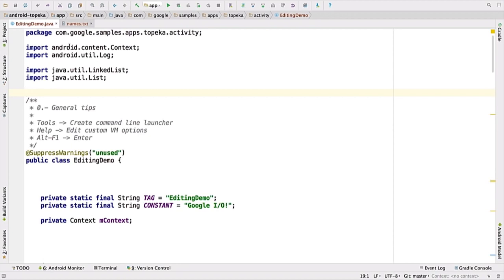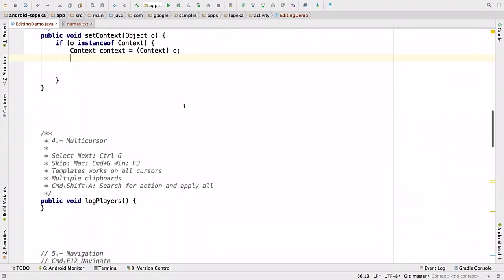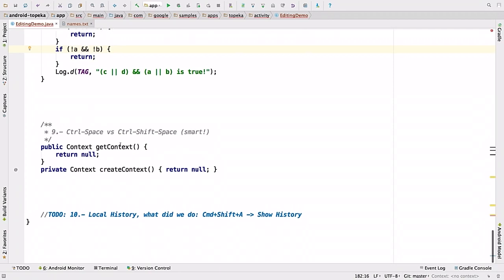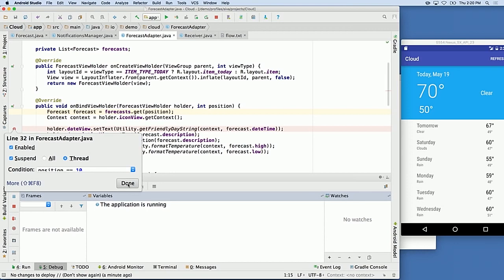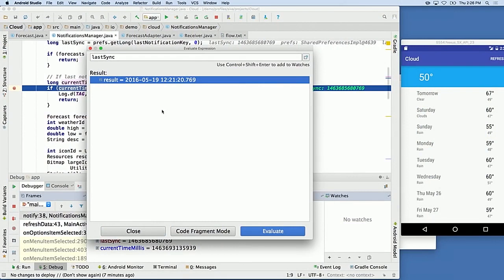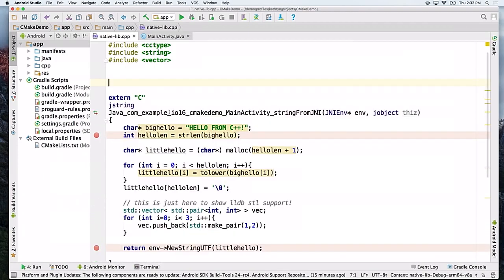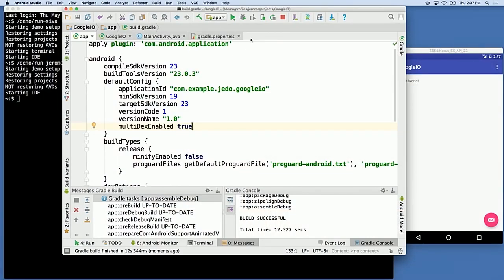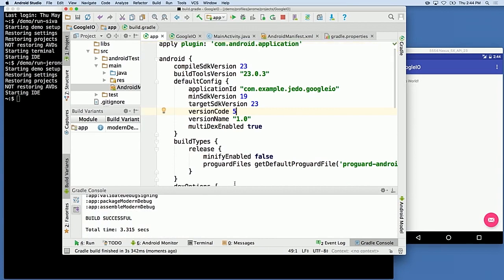The experts' guide to Android development tools Google I O 2016